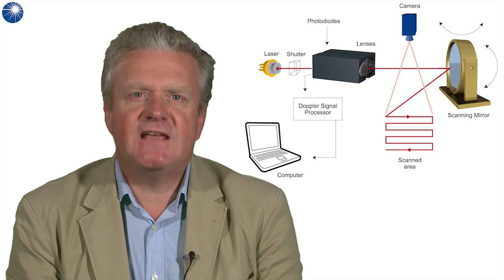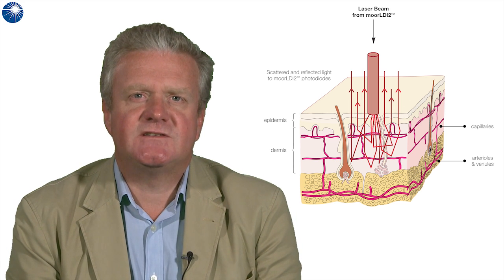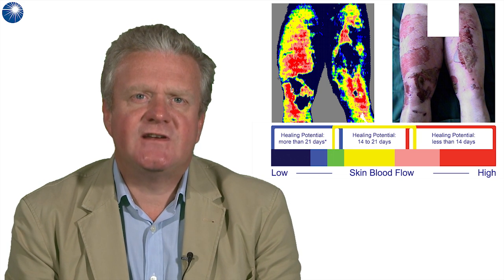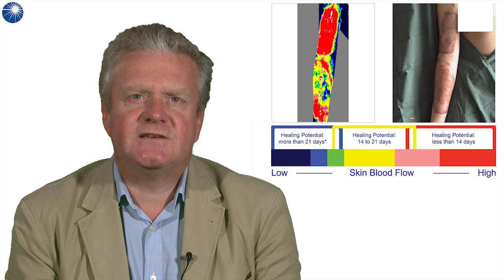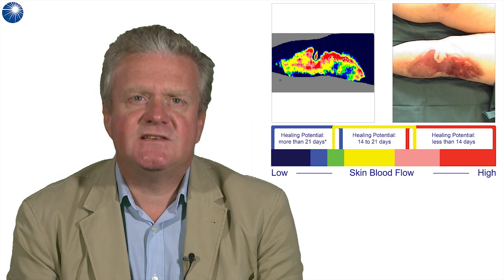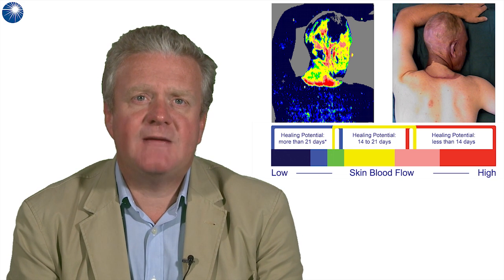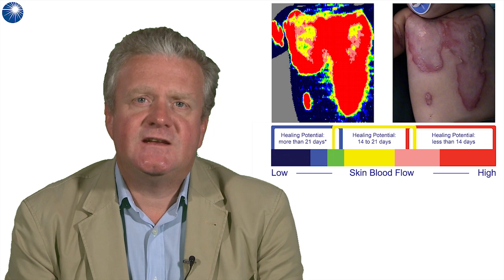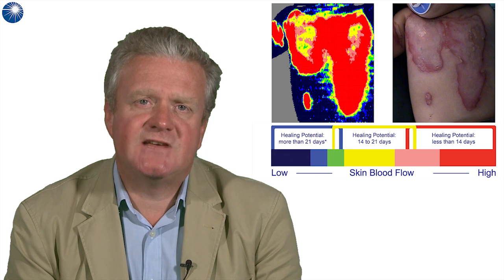Early and Accurate Assessment of Burns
A lecture by Lt. Col. SLA Jeffery on the use of the moorLDI2-BI laser Doppler Imager for Burn Wound Assessment.

The moorLDI2-BI™ (moorLDI2™ Burns Imager) uses the laser Doppler technique of skin blood flow measurement to predict the healing potential (HP) of a burn wound.

Clinical studies have shown efficacy of laser Doppler imaging for burn assessments, including an international, multi-centre trial to define important ranges: burn wounds heal within 14 days where there is high LD blood flow, between days 14 and 21 with 'medium' blood flow, and take longer than 21 days where there is low LD blood flow (the latter usually indicating that surgery is required).

With the introduction of moorLDI2-BI™ laser Doppler imager different regions of a mixed depth burn can be mapped in a single image. A scan includes thousands of individual laser Doppler measurements and these are displayed as a colour coded image alongside a corresponding colour photograph.